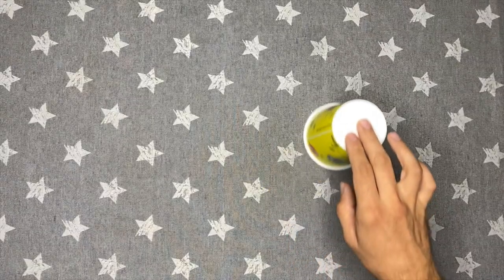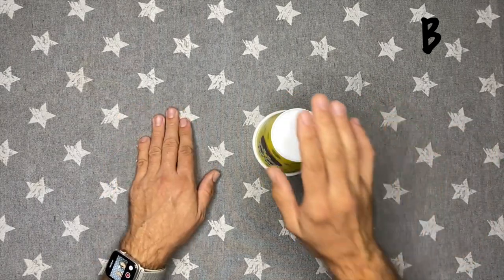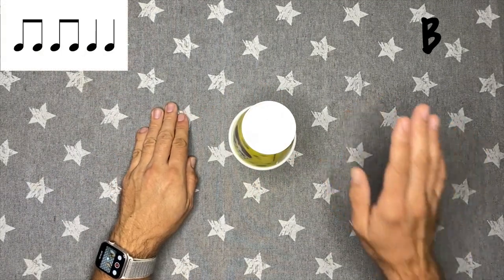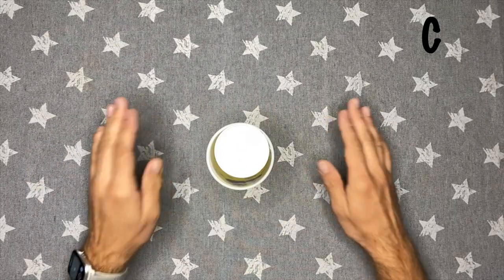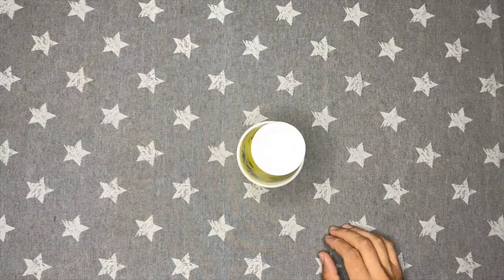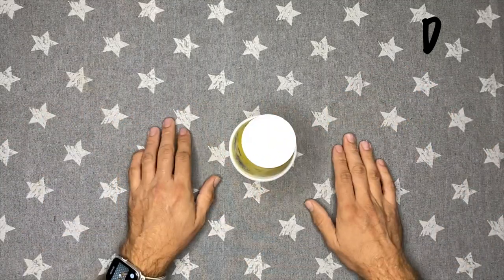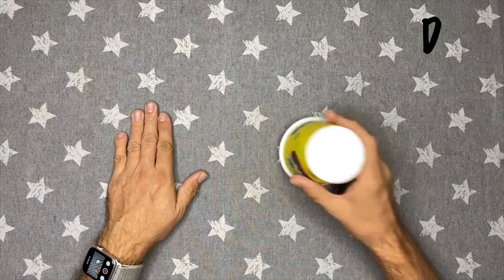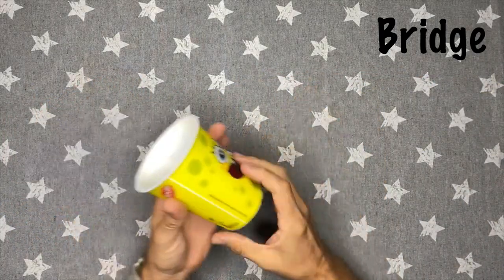Tutorial Cup Game (Jerusalem Afro) - Tutorial ritmo de vasos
After your messages, here is the tutorial for the Jerusalem Afro Cup Game. I hope you like it and you can learn it easily.

CONTENTS:
(00:00) Presentation
(00:33) Intro
(00:38) Part A
(00:58) Part B
(02:16) Part C
(03:40) Part D
(05:06) Bridge
(06:43) Summary
(07:57) Structure

If you want more tutorials, leave me your comment in the video. Thank you very much as always.

Preschool and elementary music teacher Mr. Noé shows you a Tutorial cup game with the song "Jerusalem Afro". More videos and games (cup games, scarf dances, body percussion, rhythm games...) on his channel;